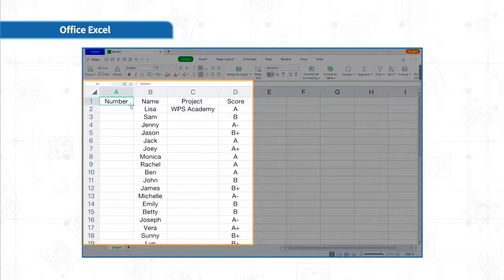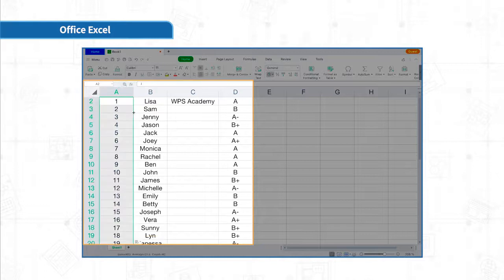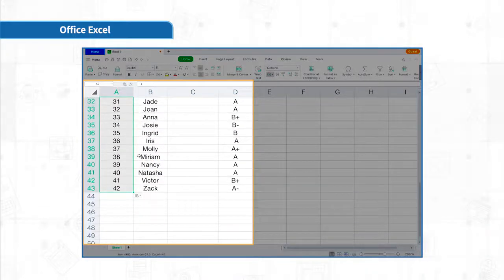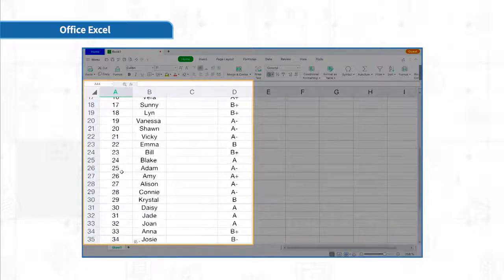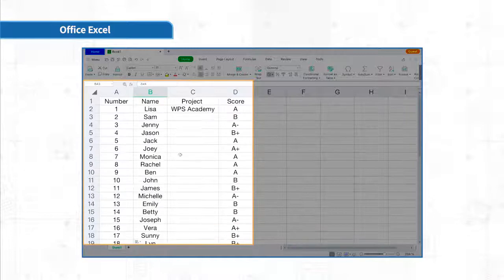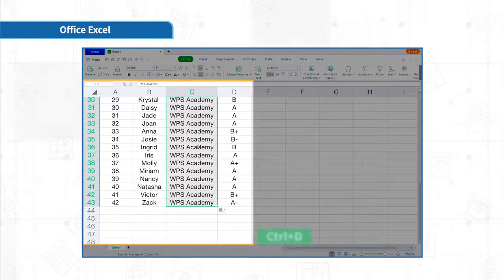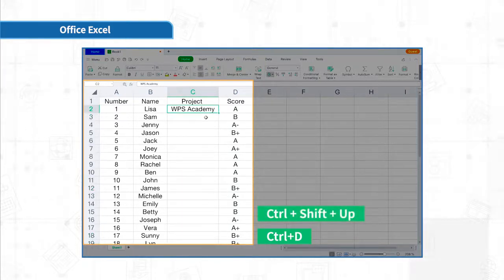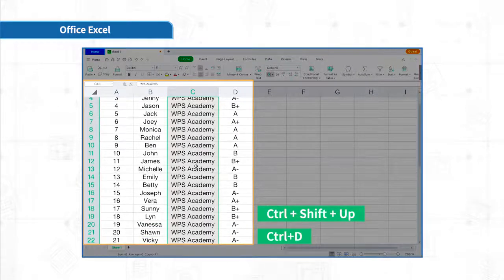[WPS Office] Excel 2.8: AutoFill Cells with Information Quickly in WPS Spreadsheet[Tutorial]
Months, Days, Dates, Numbers & Formulas